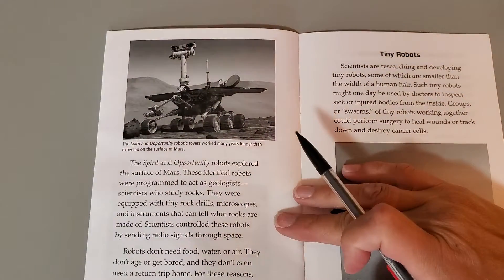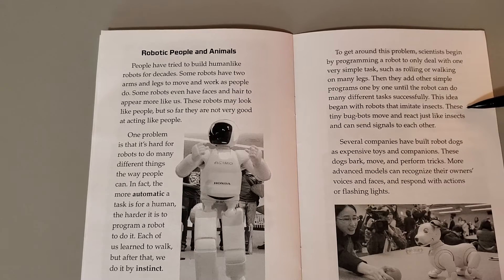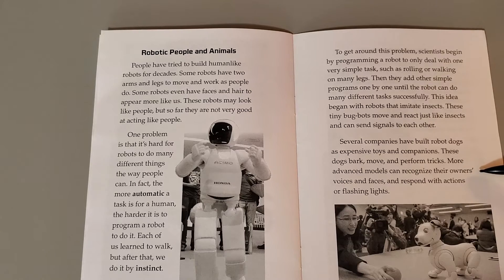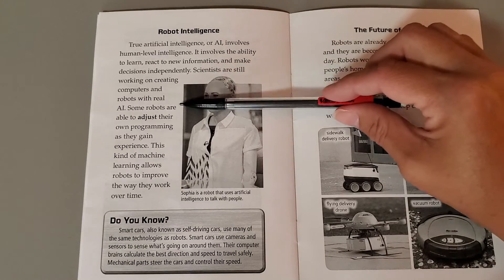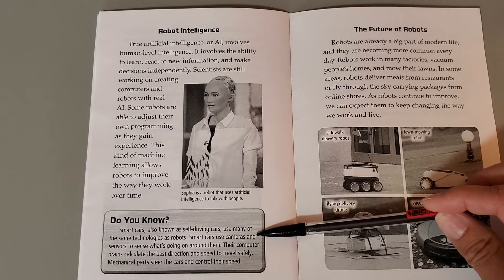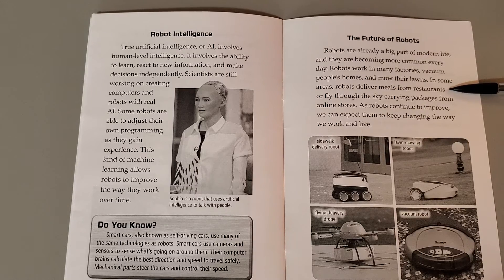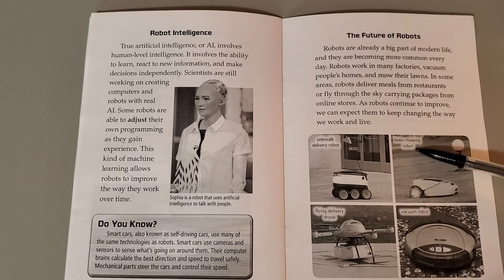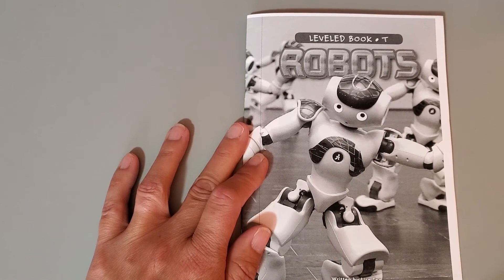Dragon Camp 2020 Week 4: Robots part 3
Science A-Z